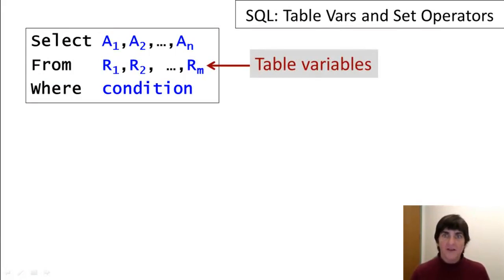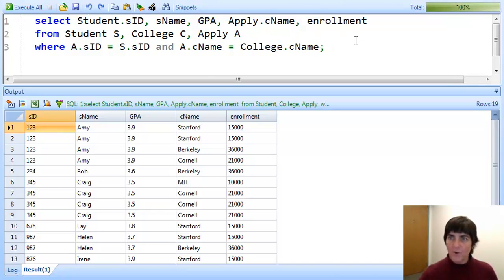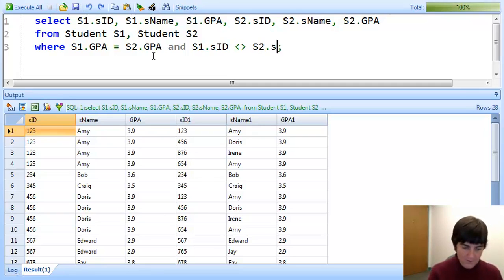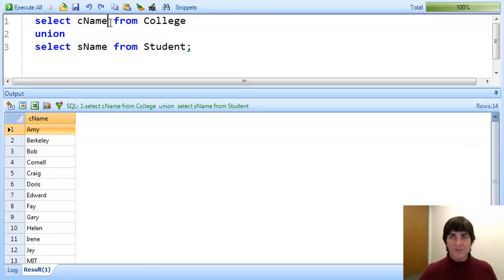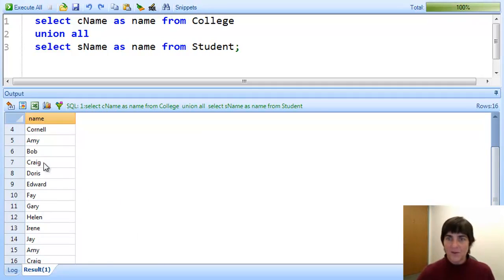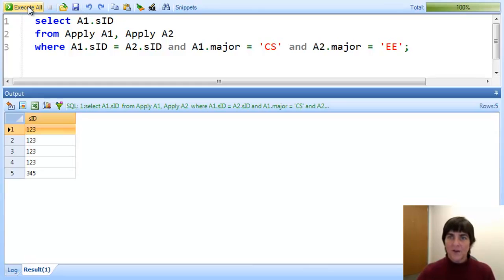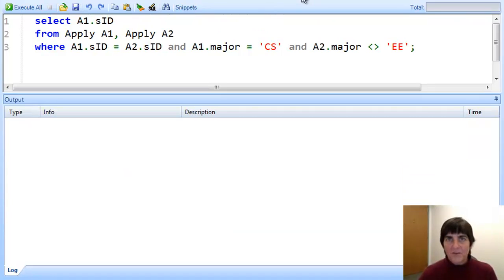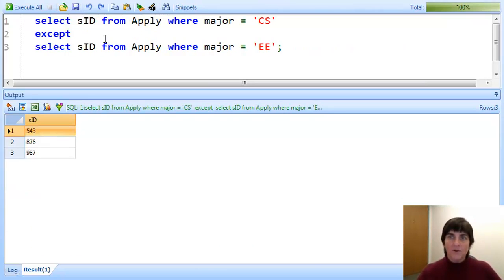Databases: Relational Databases and SQL - SQL/Table Variables and Set Operators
Stanford Online